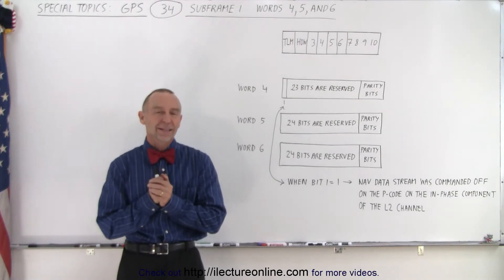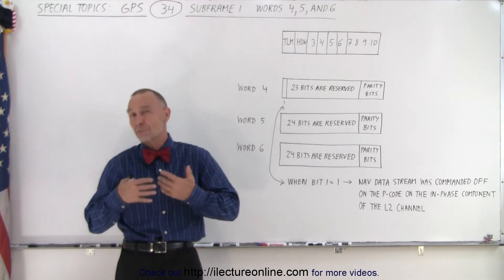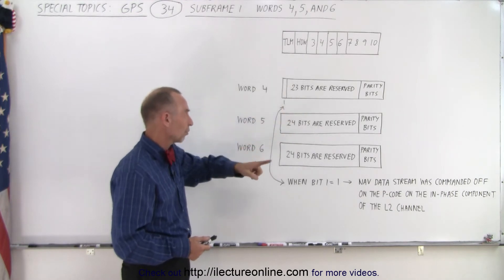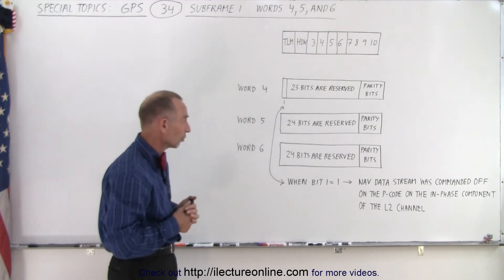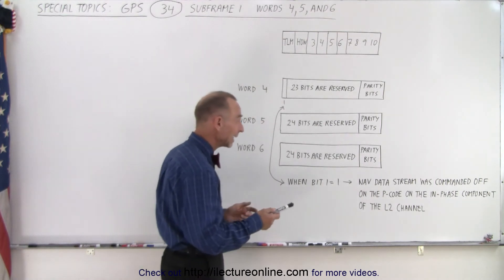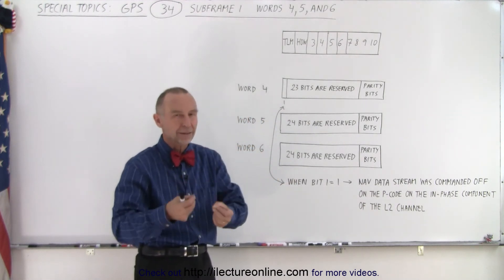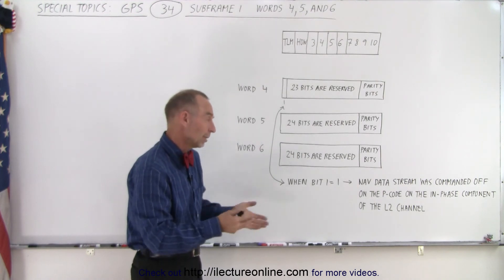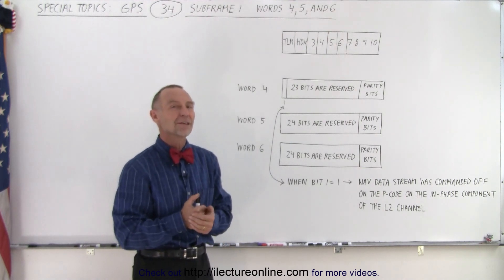Special Topics - GPS (34 of 100) Subframe 1: Word 4, 5, and 6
We will learn, now that we are done with explaining the content or Word 3 in Subframe 1, learn about Word 4, 5, and 6 are really “boring” for us because there is almost no data to talk about. Only in Word 4 there is a single bit that is of any significance to us.